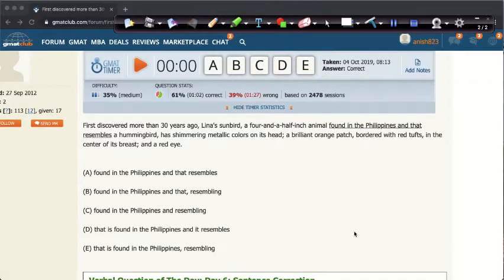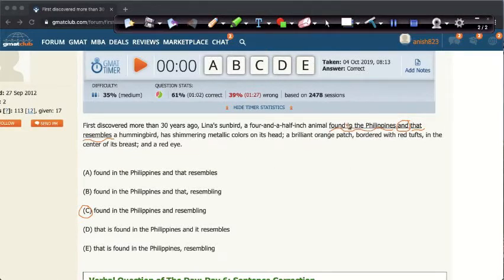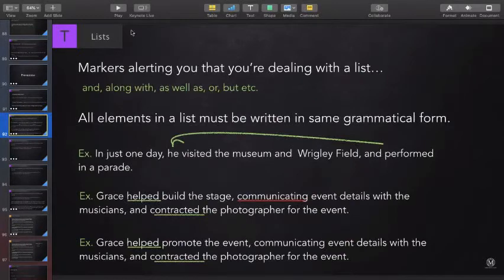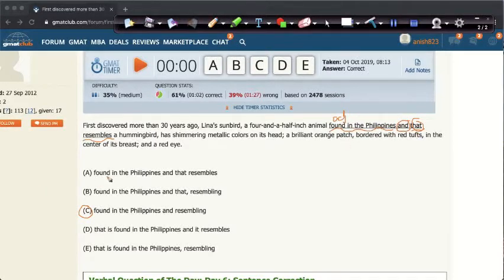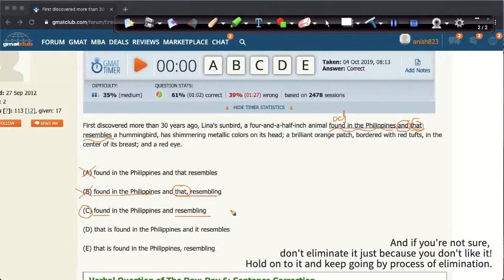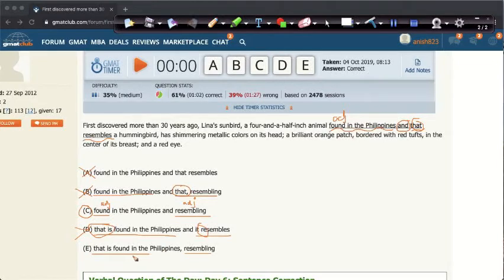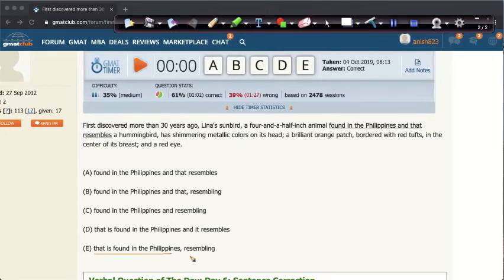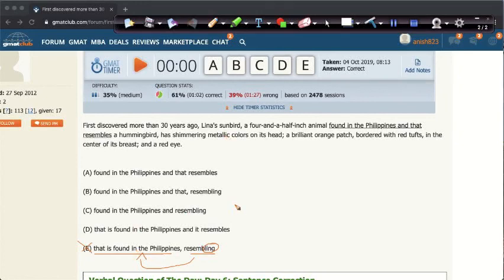Ask A GMAT Expert - Sentence Correction - Lina's Sunbird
Every week we receive many  questions/requests from students to answer common problems they run into on the verbal and quant sections of the GMAT.  This week we decided to focus on Sentence Correction! Take a few minutes to see how our GMAT Director ,Madeleine, applies simple Merchant Methods to solve the problem quickly!